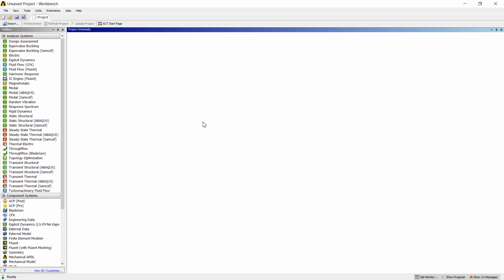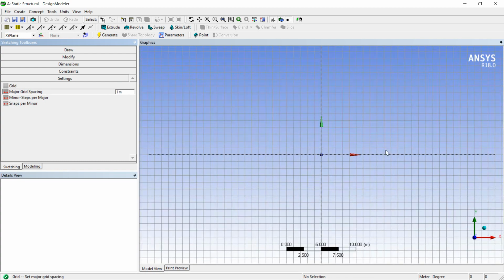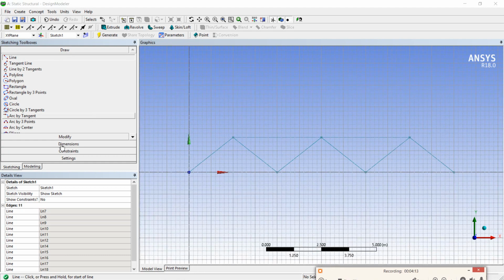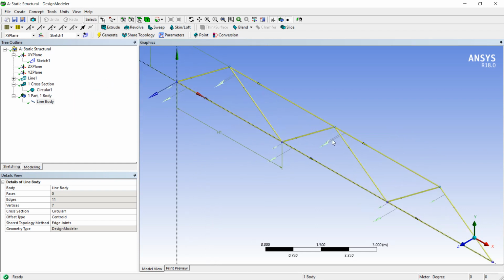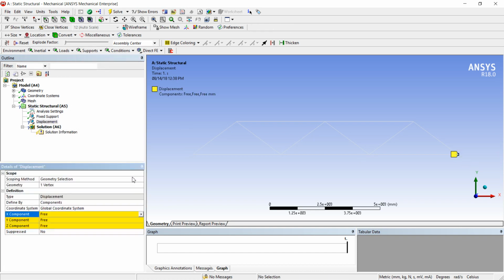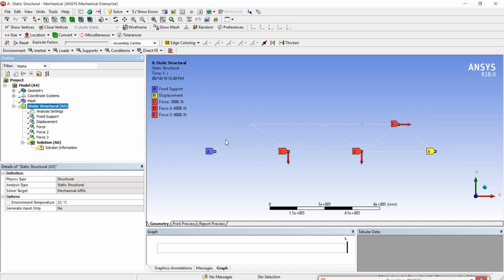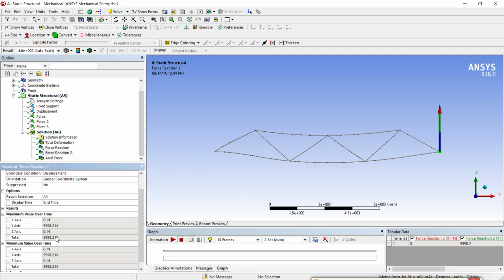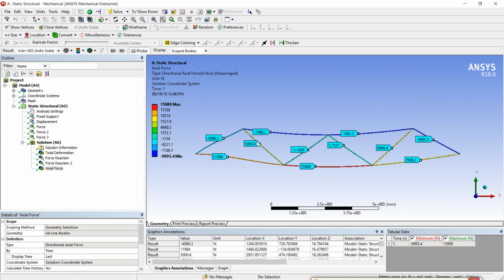ANSYS Workbench 2D Analysis Tutorial -7 truss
you will learn Struss or Frame example from engineering book and verified answer of software with theoretical. It is a practical approach to learn the analysis.